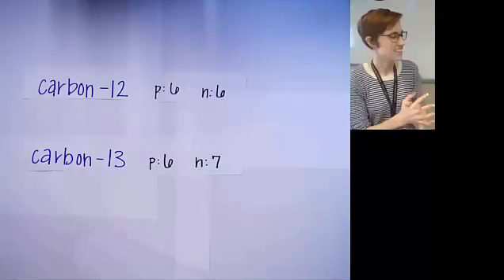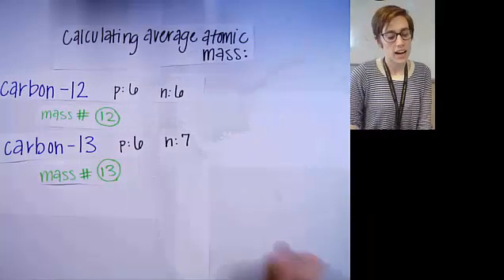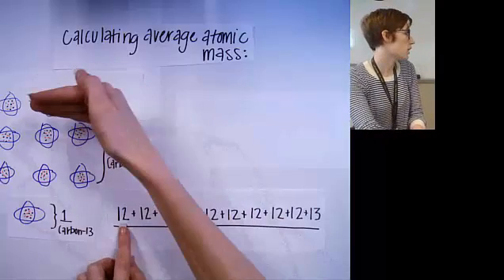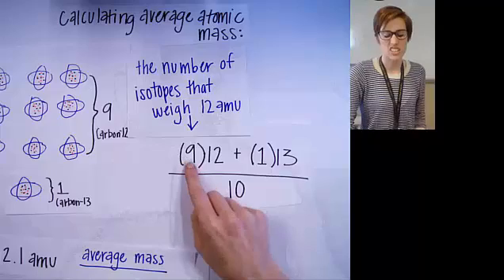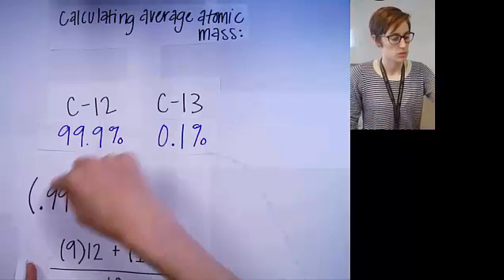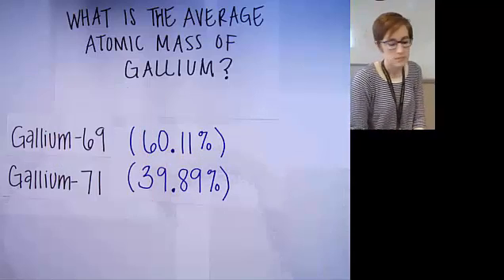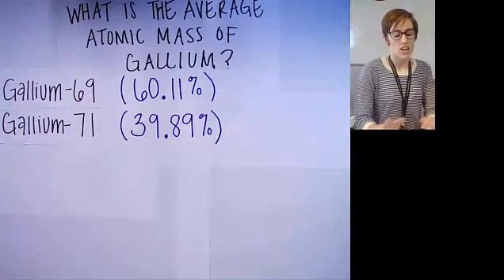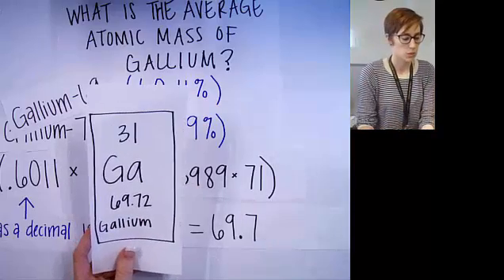Chem Tutorial 3.4 "Average Atomic Mass"